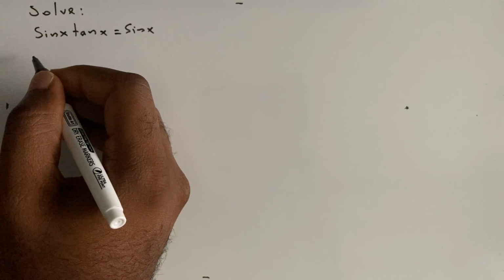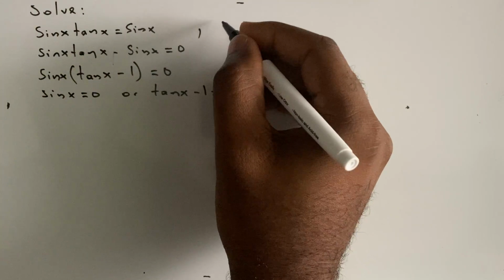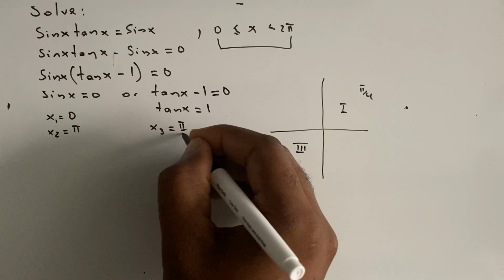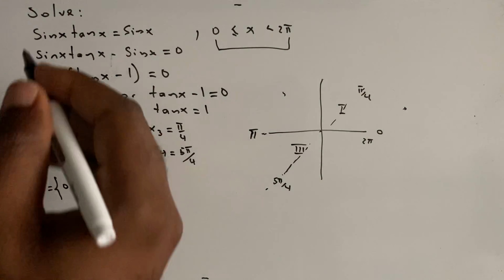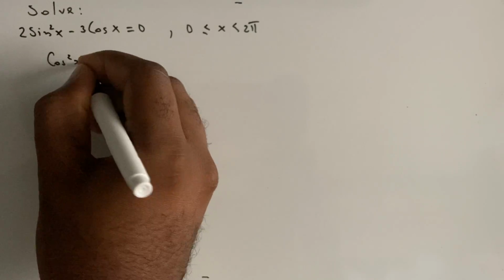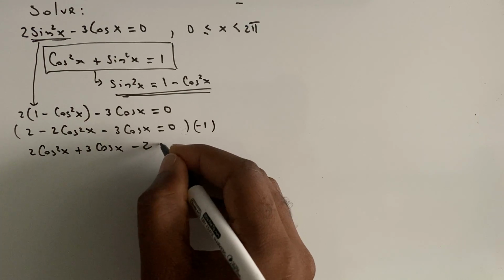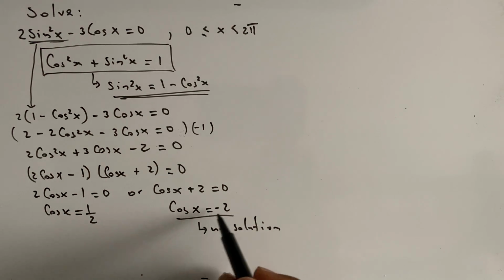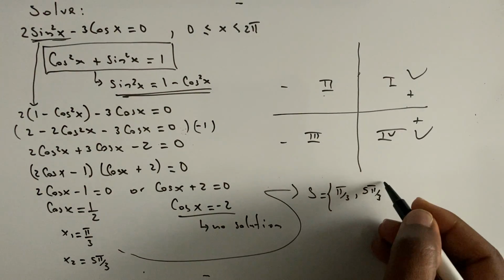Understanding and Solving Trigonometric Equations & Identities.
This video explains how to solve trigonometric equations using basic Algebra skills and trigonometric identities.